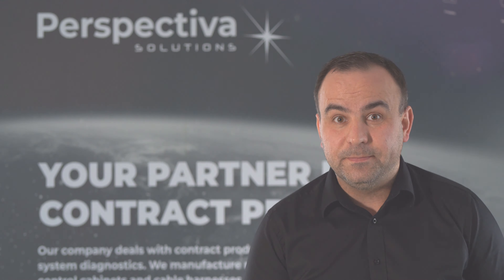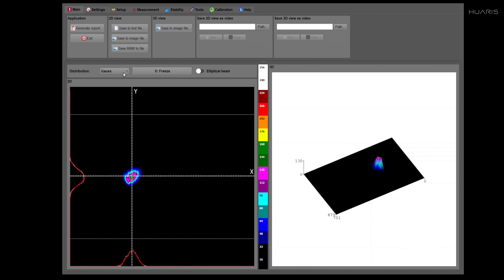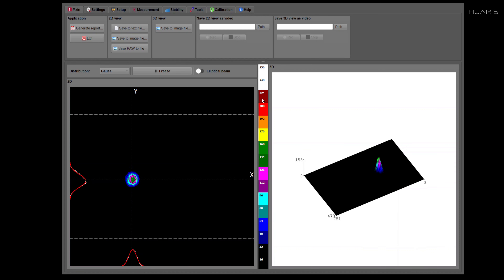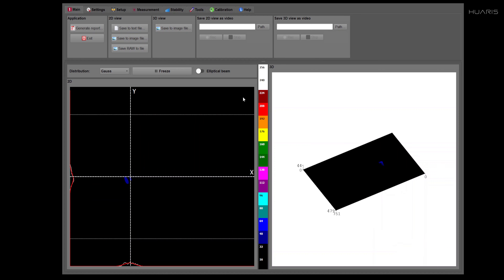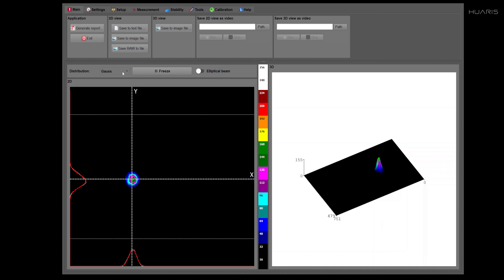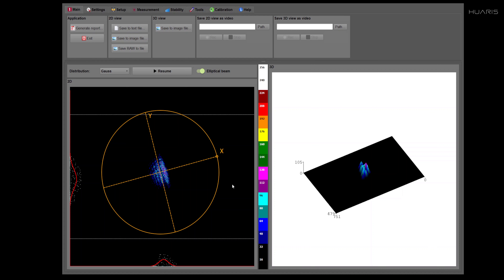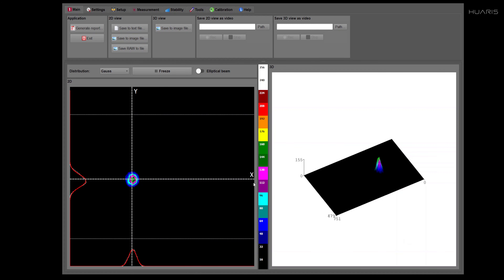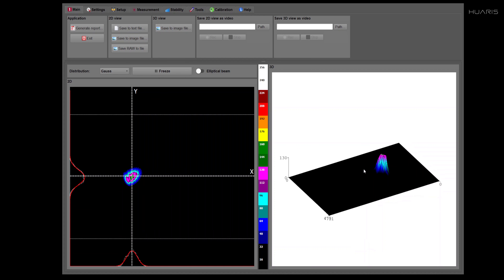Huaris Laser Beam Profiling Software Tutorial: Menu 2D | 3D view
Huaris Laser Beam Profiling Software is a powerful software tool designed for laser beam analysis and profiling. One of the key features of this software is 2D and 3D view menu, which allows users to visualize and analyze their laser beams in both two and three dimensions.

The 2D view option provides a detailed view of the laser beam profile in two dimensions, with the option to customize the view by adjusting the color, brightness, and contrast of the image. Users can also use this view to measure beam width, beam divergence, and other important parameters.

The 3D view option provides a more detailed and immersive view of the laser beam profile, allowing users to rotate the image in 360 degrees and view it from different angles. This view option can also be used to measure beam height, beam position, and other important parameters.

Both the 2D and 3D view options allow users to save and export their data in a variety of formats, including CSV, BMP, TIFF and JPEG, for easy analysis and sharing with others.

The Huaris Laser Beam Profiling Software's 2D and 3D view menu provides users with a powerful set of tools for visualizing and analyzing laser beams, making it a valuable tool for anyone working with lasers.

💬 Table of Contents:

00:00 Huaris laser beam profiling software
00:45 2D and 3D view menu
00:59 Map of the intensity distribution
01:27 Color mapping
02:08 X and Y coordinate system
03:10 Gauss and Lorentz distribution
05:21 3D view